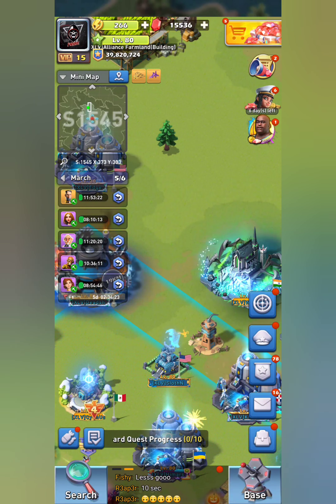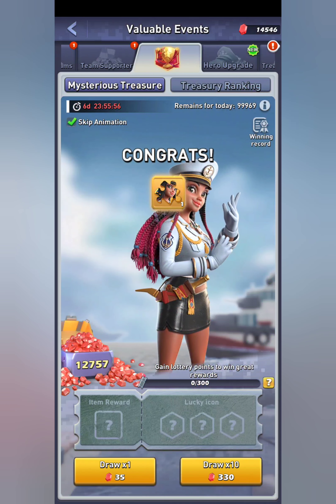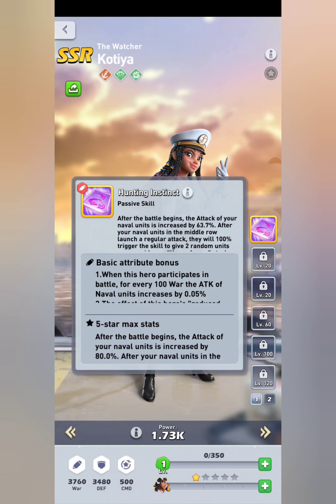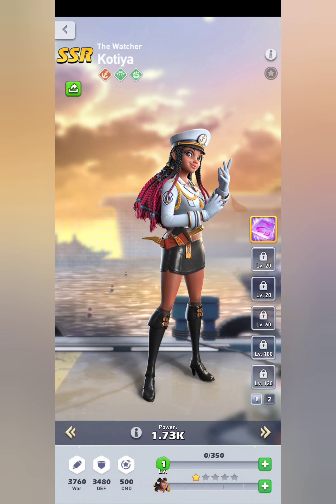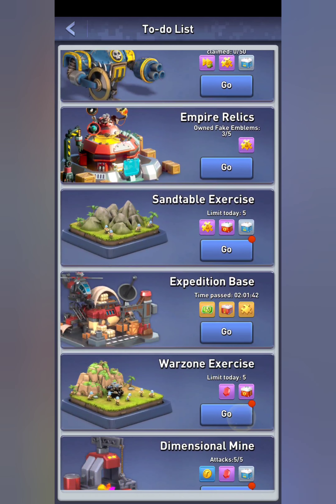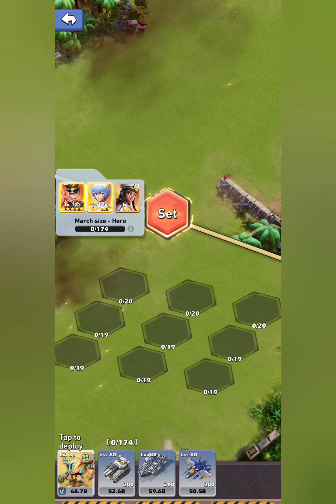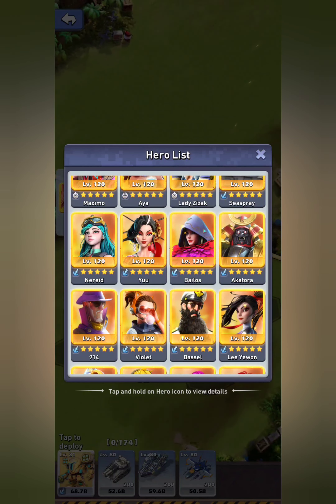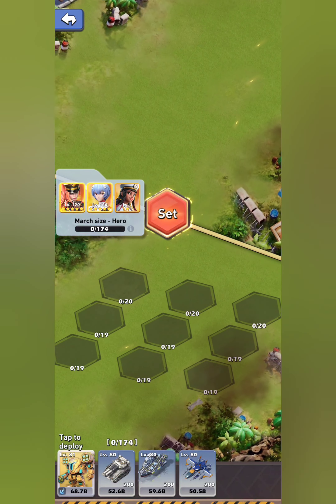New Hero - Kotiya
In today's video we cover the new hero Kotiya!

Avengedfamine.com